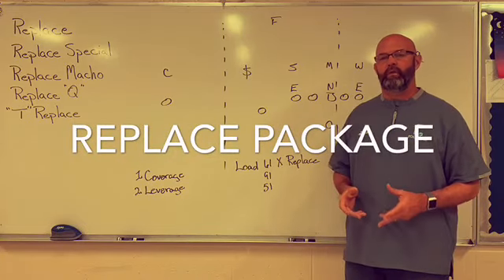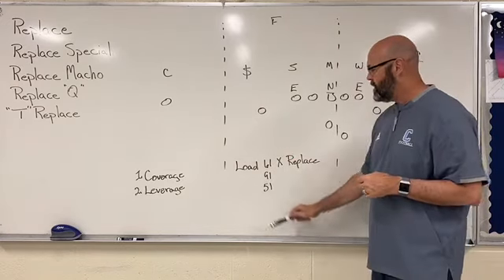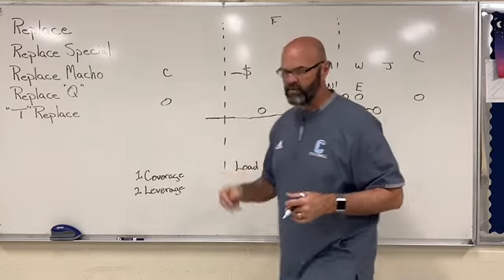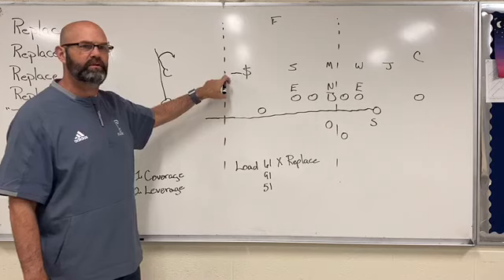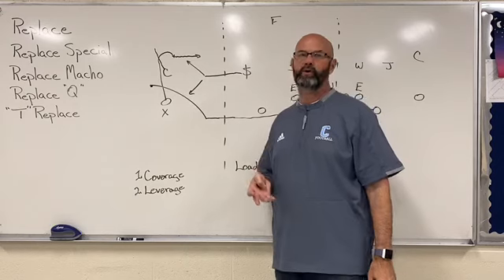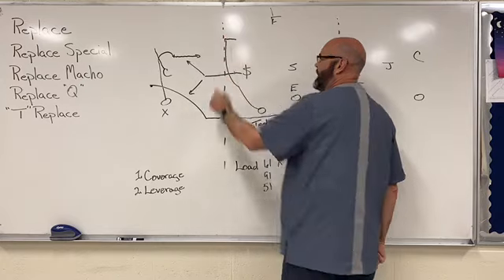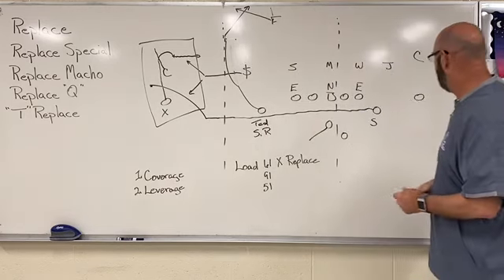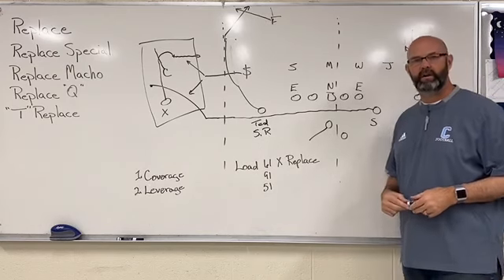Replace Package #1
Run and Shoot Passing Game, offensive football